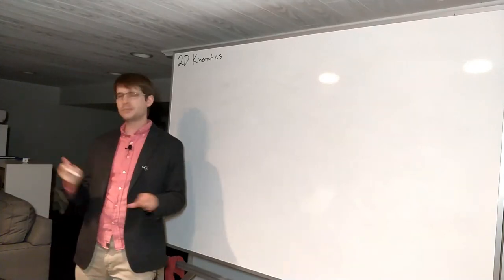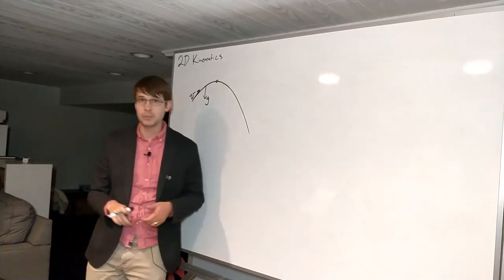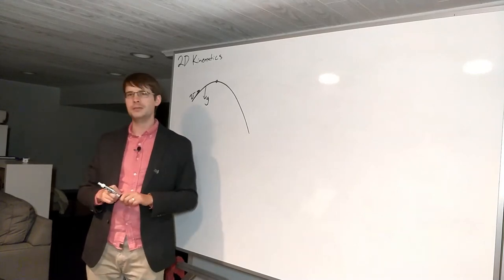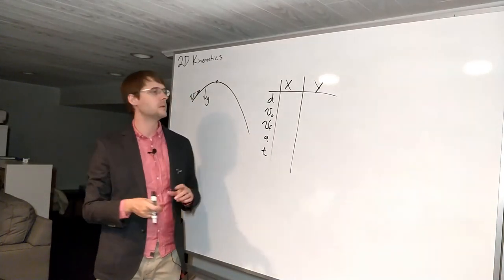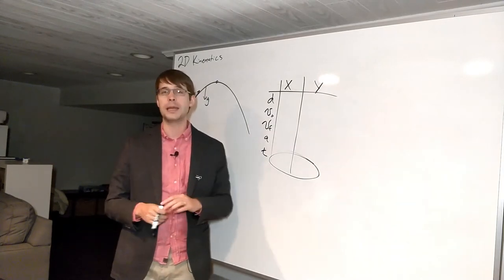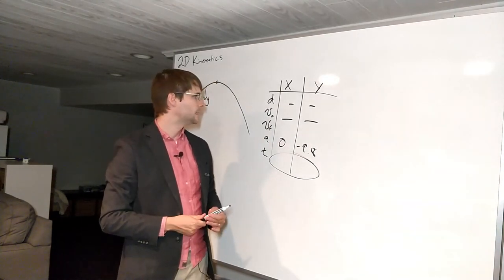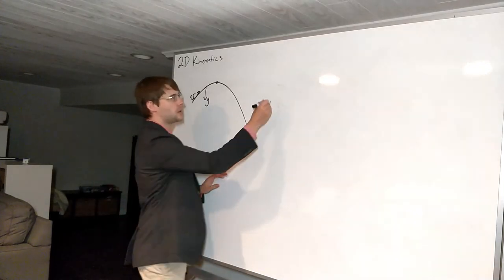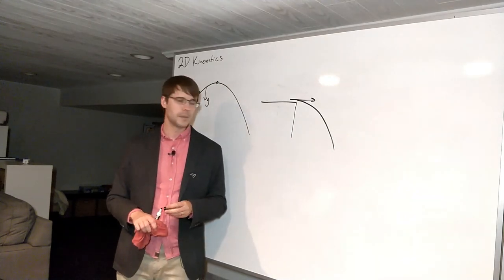Year-Start Review 04: 2D Kinematics